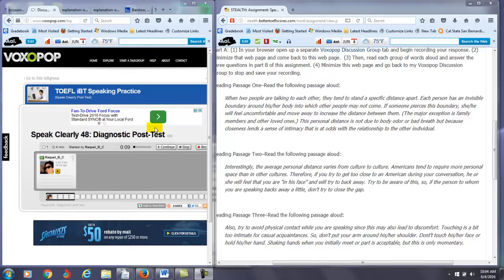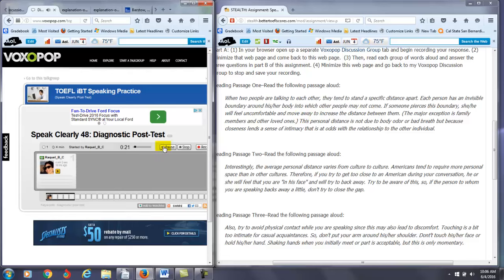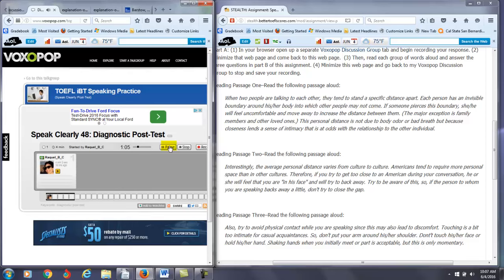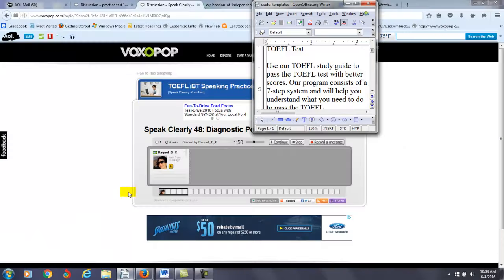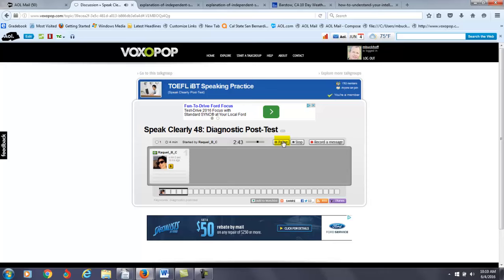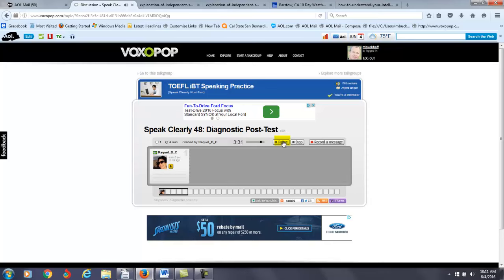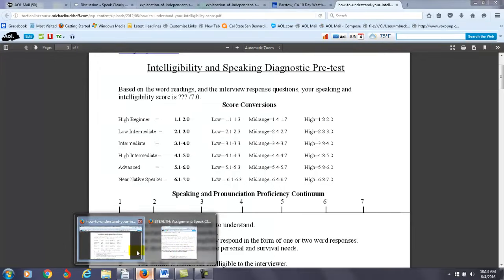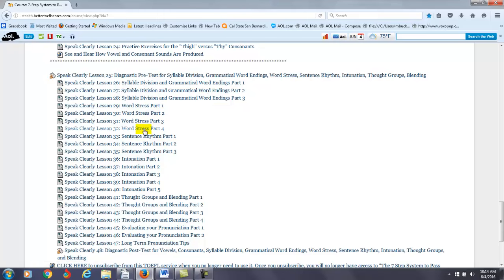An analysis of a student's pronunciation of American English